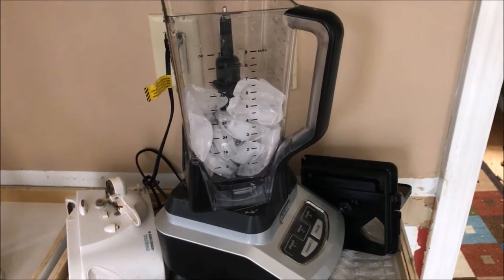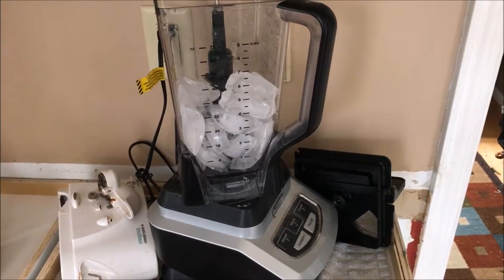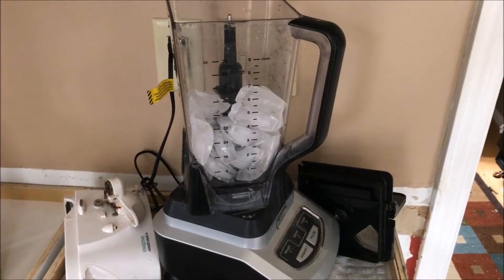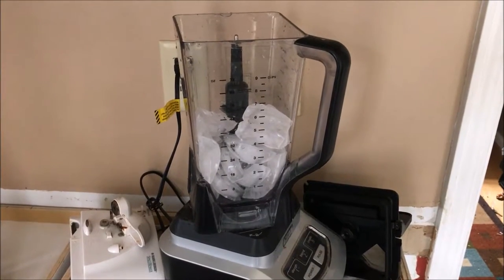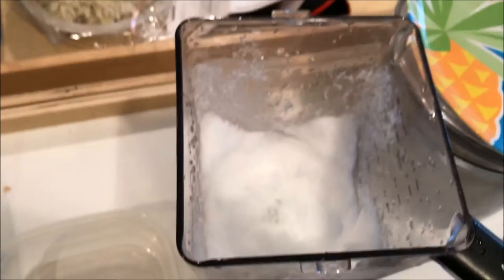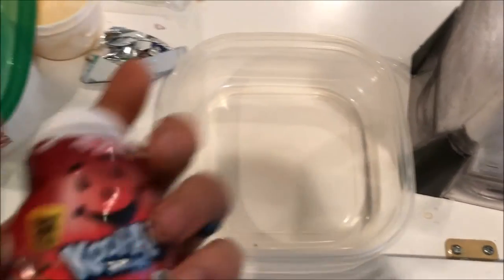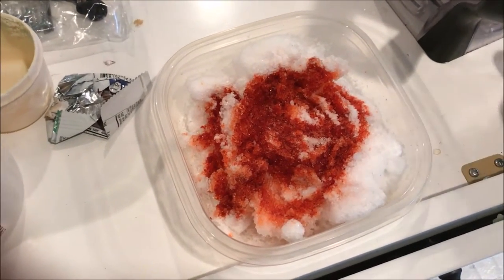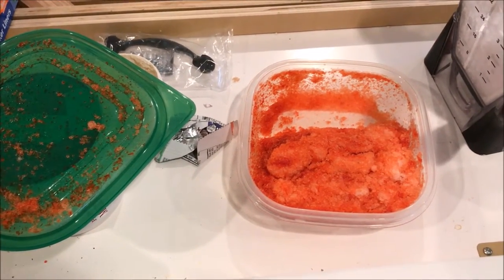Zero Cal Snow Cone